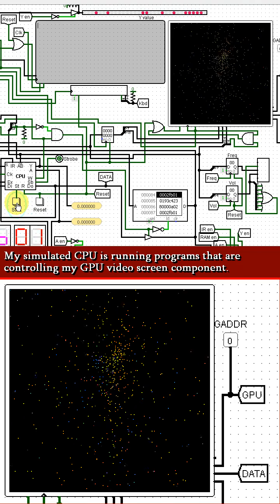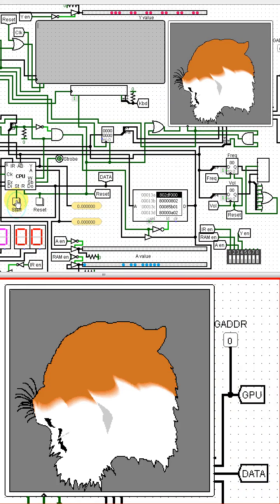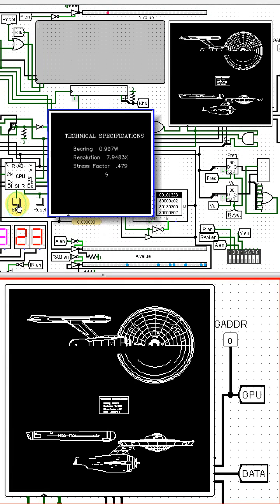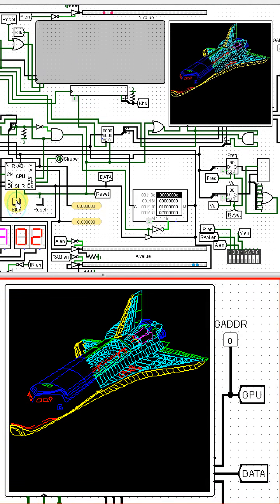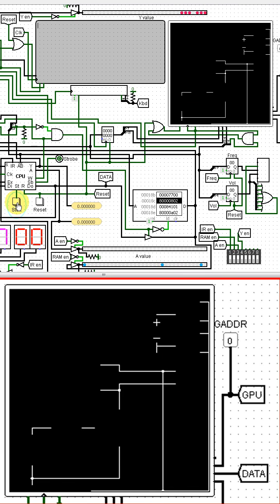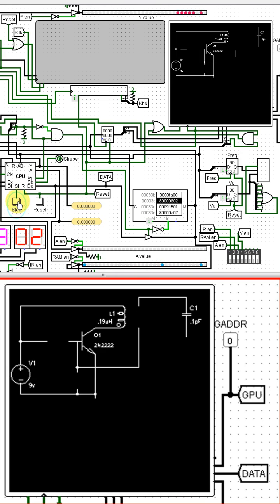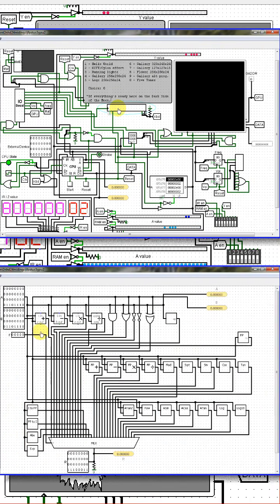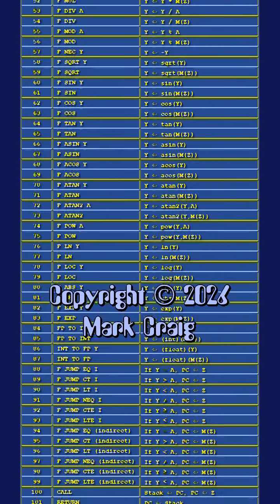Logisim GPU Graphics Demo (Digital Logic Simulation)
This video shows various graphics demo scenes using my Graphics Processing Unit (GPU) Logisim component in my CPU design.  My GPU can do blits, sprites, lines, polygons, and text.  My GPU component is available for download on my Github page:

   This CPU is based on the 16 instruction microprocessor I designed for a homework assignment many years ago, though it now has many more instructions.

   If you want to know more technical aspects of this CPU or want to know how it evolved, refer to my other CPU / Logisim videos (reverse chronological order):

My CPU Design in an FPGA Via Collaboration with Dr. Kevin Walsh & His Improvements to Logisim

Since the original creator of Logisim has discontinued work on it due to time constraints, others have created other versions using his code.  Here are some different "forks" of Logisim:

(Improved Logisim Evolution fork (AKA Holy Cross edition) by the author of the Cornell version of Evolution)

(compiled program direct link.  Need to "java -jar logisim-evolution.jar")
(source code (needs to be compiled) - click "Clone or download")

Also, Digital is a similar program:
(project page and download section.  Needs to be compiled.  Click "Clone or download")
(compiled program direct link for latest version)
(compiled program direct link for old version)

Whichever Java package you choose, for safety reasons, you might want to disable the JAVA browser plugin if it gets installed (not to be confused with Javascript).